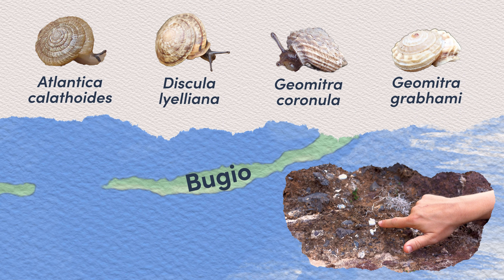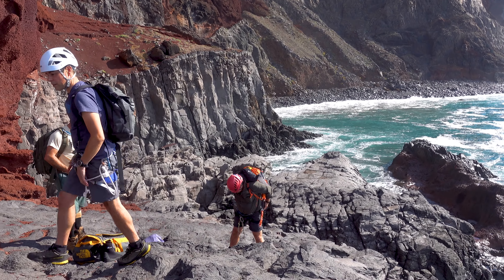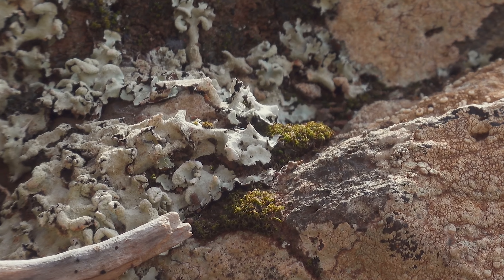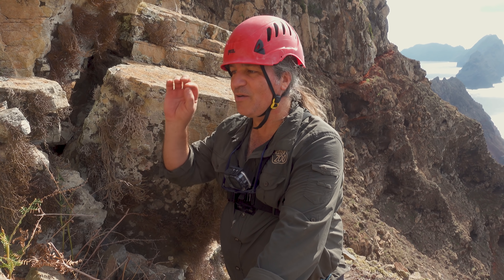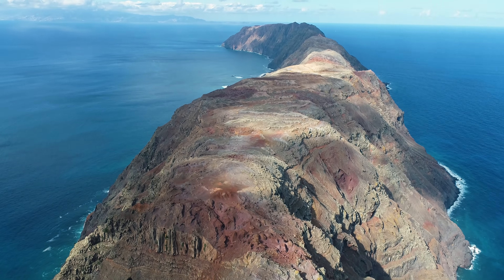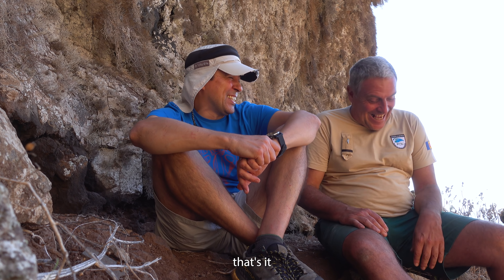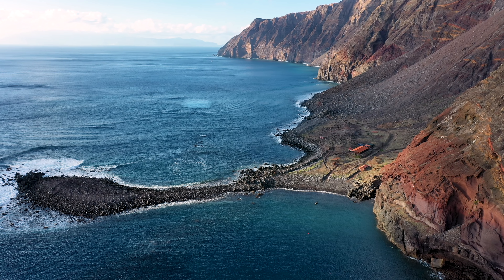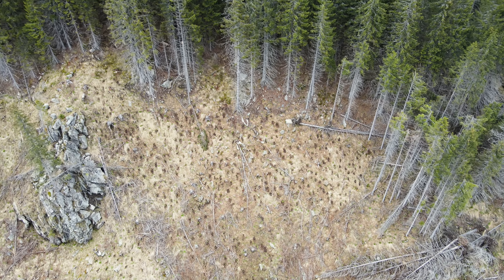Why We Are Searching for Endangered Species on a Deserted Island | Expedition Vlog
We have decided to go back to the Desertas Islands, a small deserted archipelago near Madeira, to try and save two incredibly rare snails from extinction. This project is part of our "Ugly Ones" program which aims to support underfunded species and ecosystems.

🐌 If you would like to support this type of work please consider heading over to: mossy.earth?utm_source=youtube&utm_medium=video_description&utm_campaign=expedition2_part1

⏱️TIMESTAMPS⏱️
0:00 Intro
01:20 Day 1 Bugio
03:00 Day 2 Planalto sul
08:10 Why we do this

❤️ OUR PARTNERS
This snail species rescue operation is led by Dinarte Teixeira, the Malacologist at IFCN who sounded the alarm about these species. The captive breeding programme is led by Chester Zoo and Bristol Zoo Gardens. The project is also integrated into a broader conservation strategy of the IUCN’S Mid Atlantic Islands Species Specialist Group.

Pix4D, a drone mapping software company, has kindly offered to sponsor our use of their software for this and other Mossy Earth projects. This is part of their ambition of using their technology to support nature conservation and restoration projects.

Four species of snail thought to be extinct have been found on a small Atlantic island. After more than 100 years without a confirmed observation, the species were rediscovered on Deserta Grande by the local conservationists at IFCN. Their only home and habitat had been devastated by invasive species so their reappearance comes as a very pleasant surprise.

However, initial estimates of their numbers (less than 50) suggest they may be on the verge of extinction.

For this project, we have joined a hopeful rescue operation led by the IFCN that aims to ensure the long term survival of these species.

The plan involves starting a captive breeding programme in collaboration with Chester Zoo and Bristol Zoo to boost snail numbers. But the first step of finding enough individuals of these endangered animals, perched on this rugged and remote island, was no easy feat. This is why we sent Tiago, one of our adventurous conservation biologists, to navigate the perilous rocky terrain and help with the expedition work.

Once there are enough snails in captivity, we’ll be exploring the possibility of reintroducing them onto an adjacent island where the fossil record suggests the species used to be abundant and where the habitat is recovering following the eradication of invasive species.